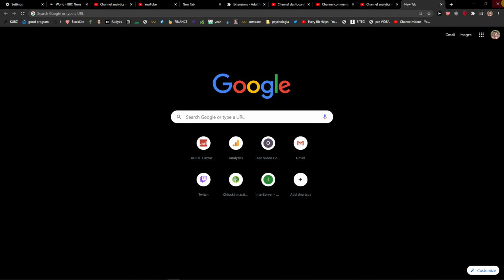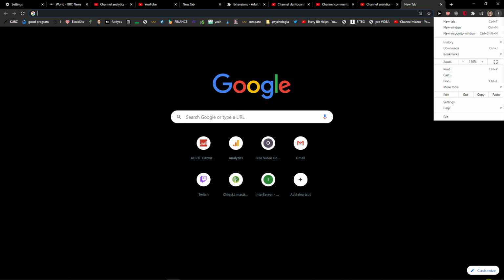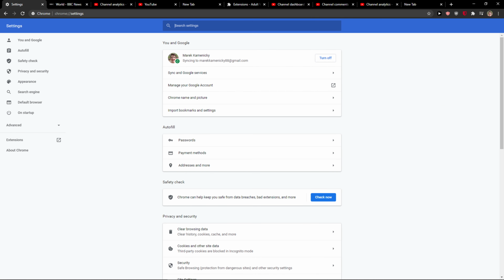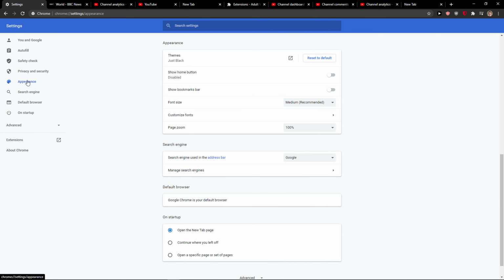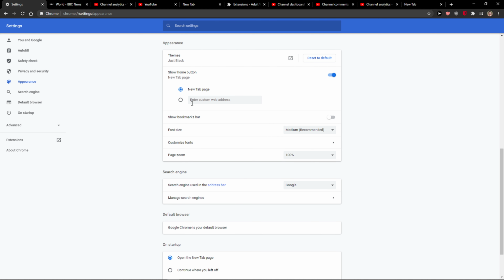How To Change Home Page In Google Chrome